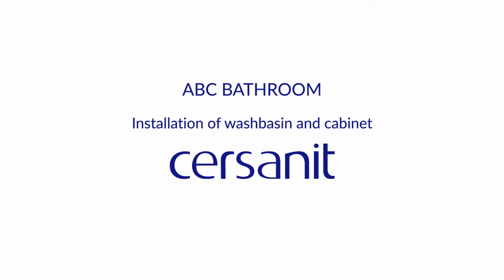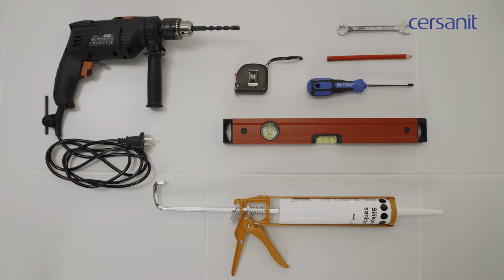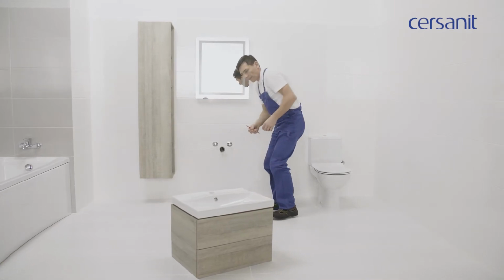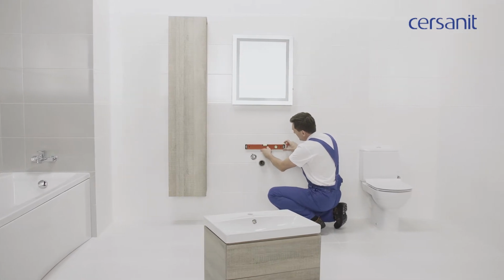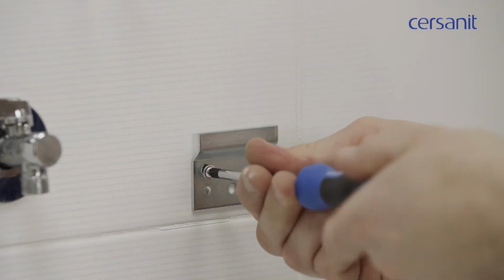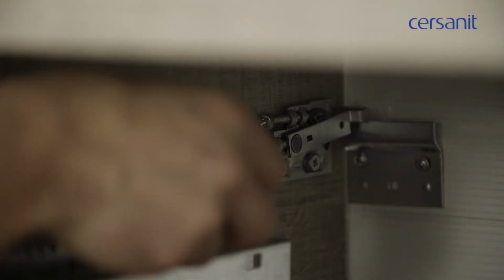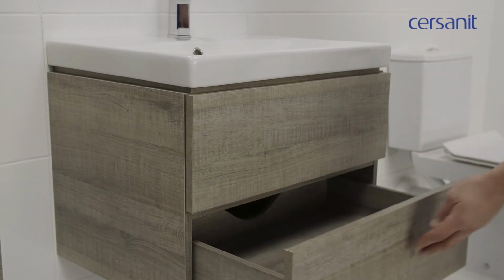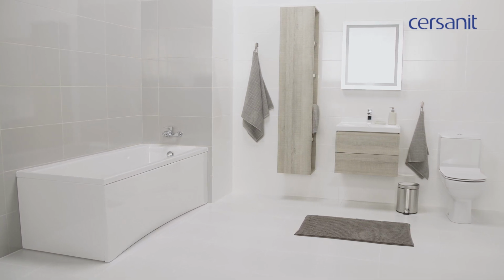How to install a furniture wash basin?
How can we install a Cersanit furniture wash basin and cabinet set? What tools do we need to install a furniture wash basin? How should we measure up to install it all?